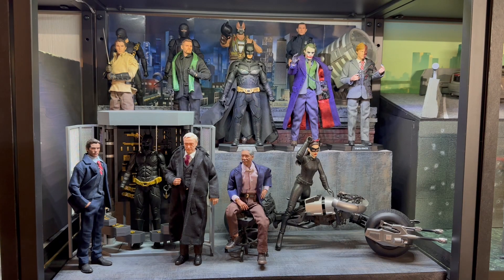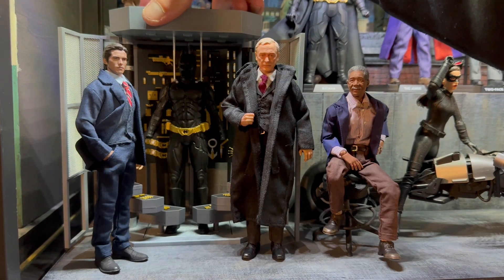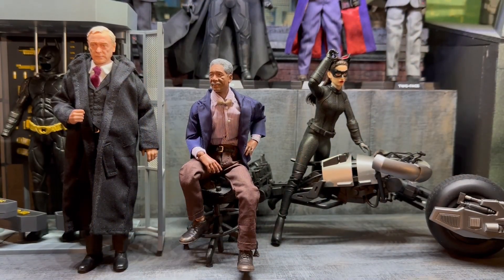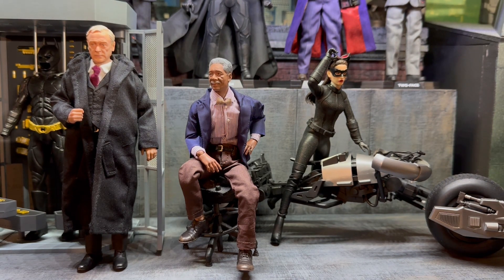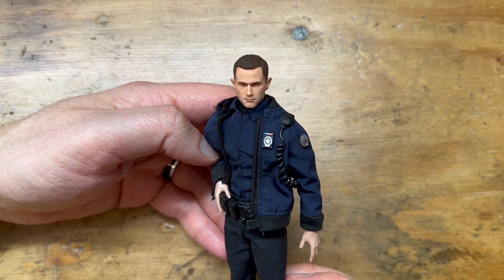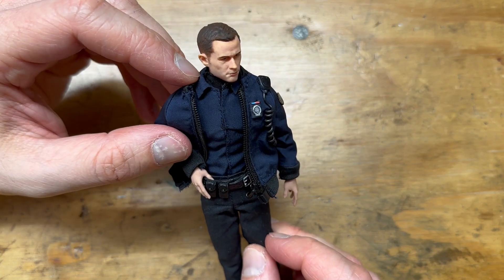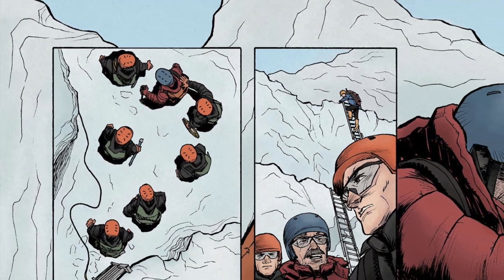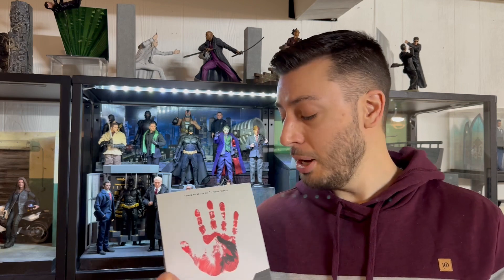The Dark Knight Custom Action Figure Collection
The Dark Knight Custom Action Figure Collection based on the Nolan Trilogy.

HIGH CRIMES Graphic Novel